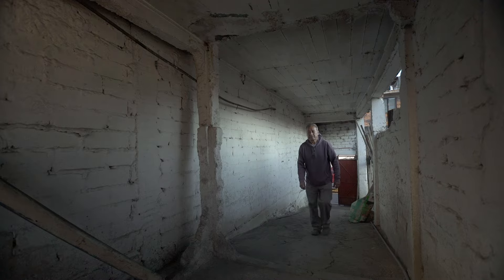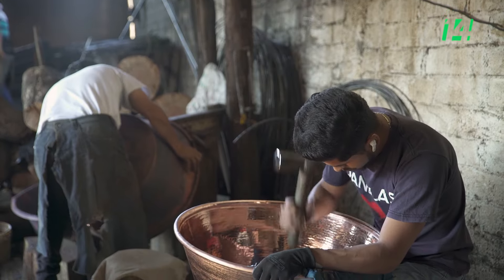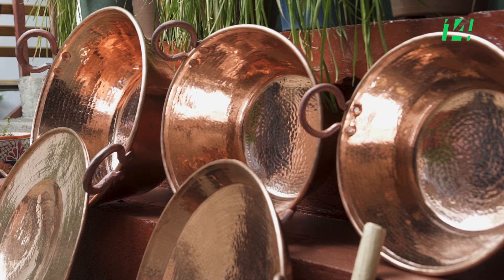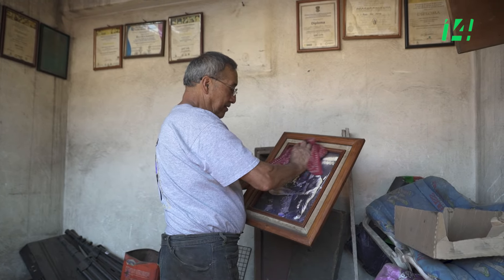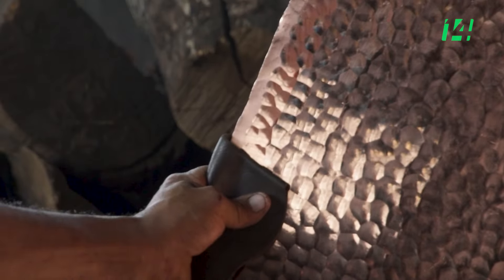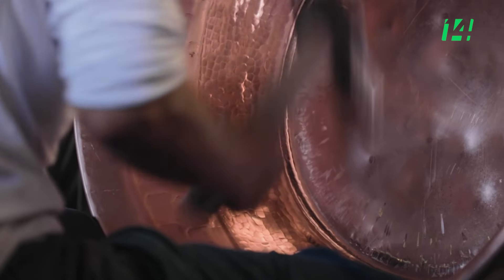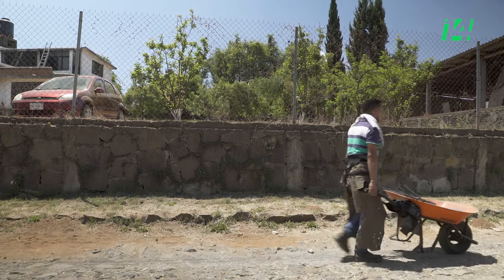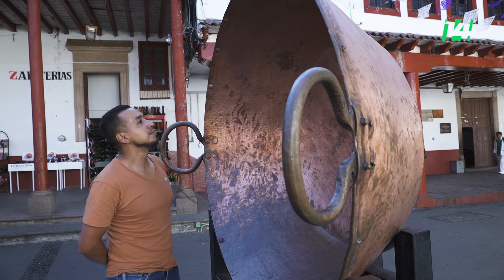Todo queda en familia T3 | Cazos de la familia Parra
El taller de la familia Parra se encuentra en el pueblo mágico de Santa Clara del Cobre, Michoacán. Aquí los orfebres, artistas, artesanos del fuego, del fuelle y del espacio, aprenden de los mayores y enseñan a los hijos a calibrar el tiempo y dominar el asombroso arte fundir el cobre para convertirlo en grandes piezas, como los cazos.